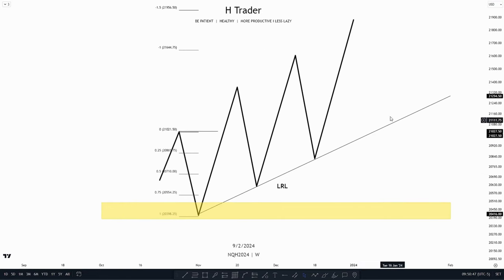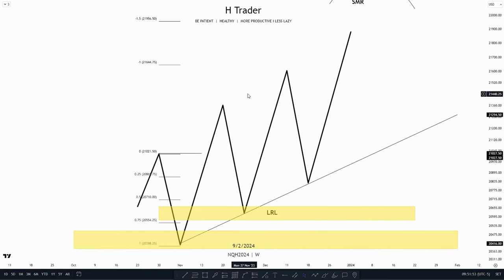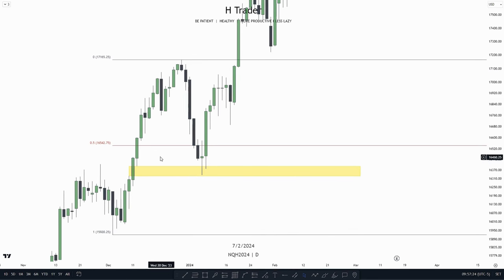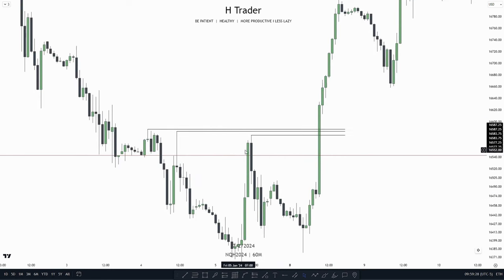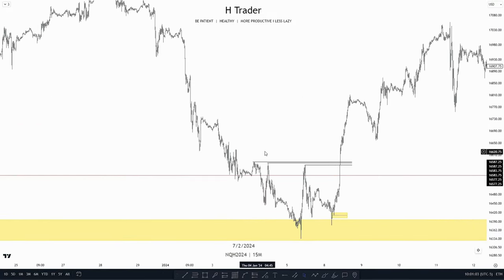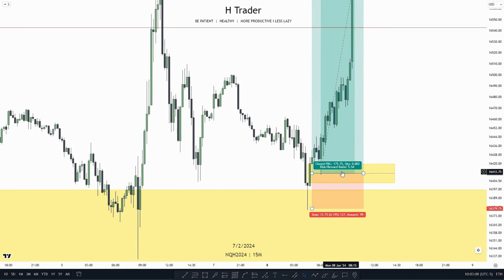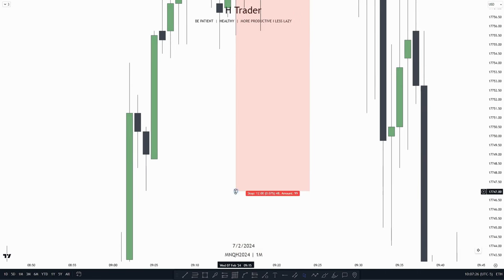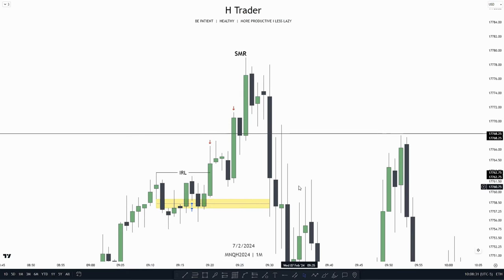How To Combine ICT CONCEPTS Part 2 - ICT Concepts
In this video i talk more about how you can combine ICT Concepts, i would definitely recommend watching my first video i made about it

ICT Concepts